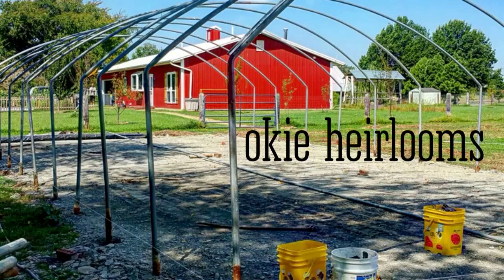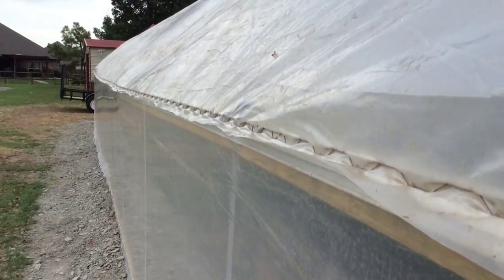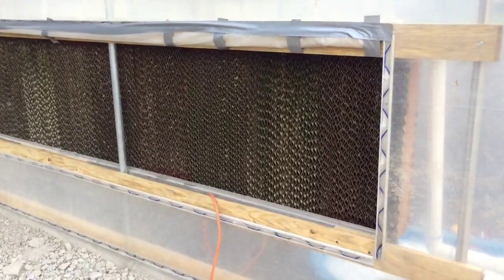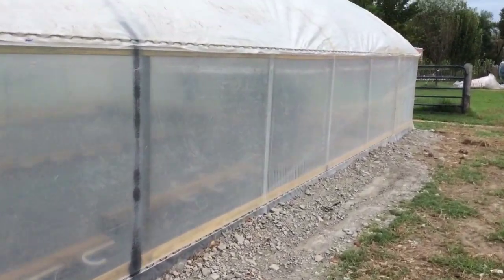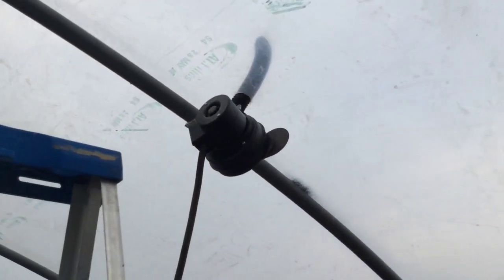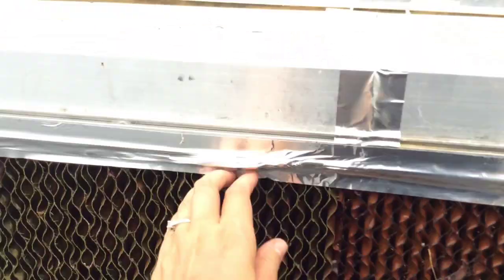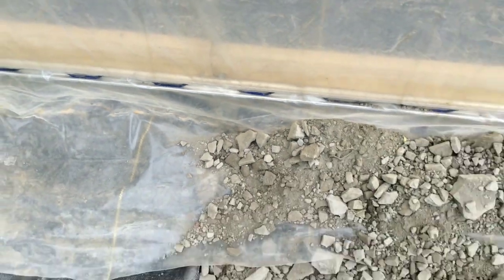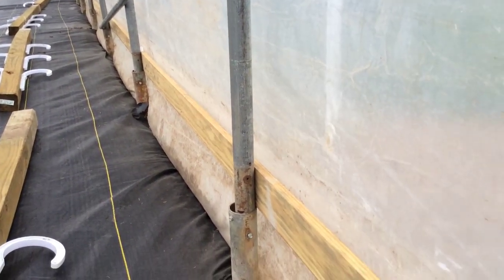okieTV: DIY Hydroponic Greenhouse Ep. 01 - Double Wall Insulation, Swamp Cooler, & Wiggle Wire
Follow our homesteading journey at Okie Heirlooms! This video is the first episode documenting our DIY Hydroponic Greenhouse. We are using special techniques that are affordable and low-energy, such as a double-wall ceiling and using a swamp (evaporative) cooler. We also discuss a little about Wiggle Wire and it's effectiveness.